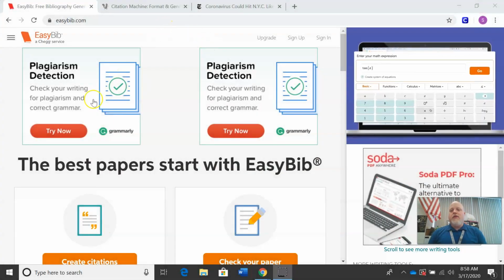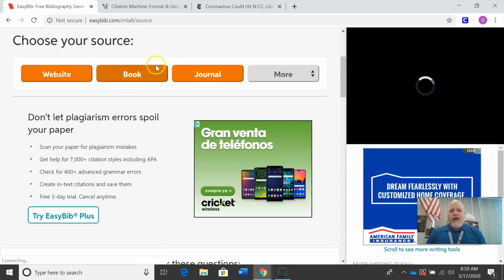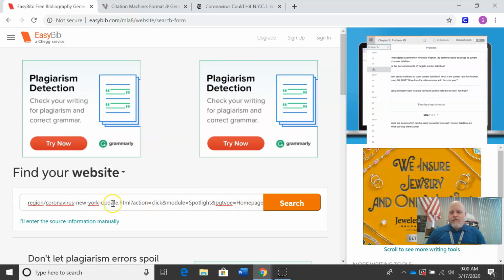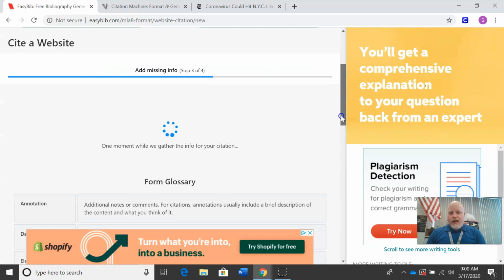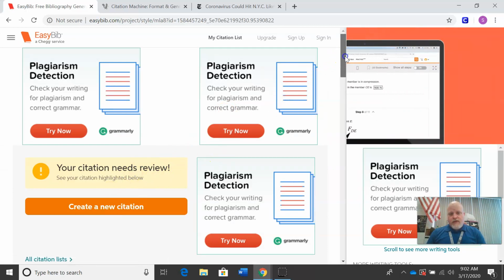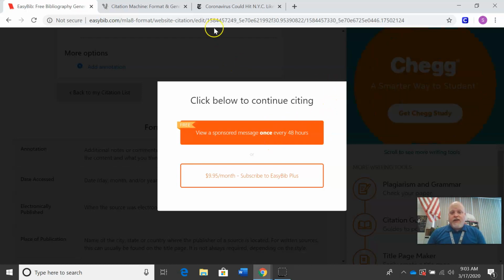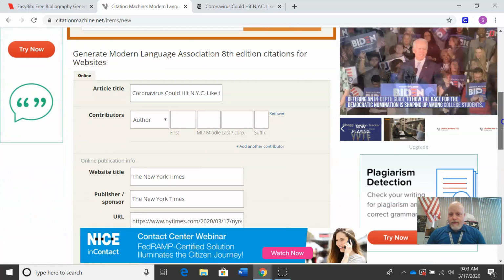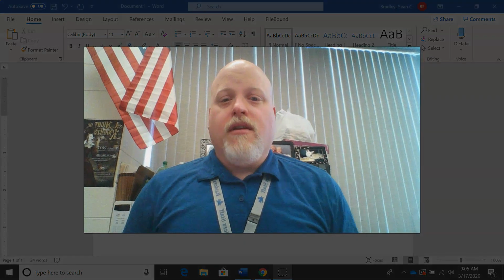Easybib & CitationMachine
Here's a quick tutorial on how to use two of the most popular citation-building sources: EasyBib and Citation Machine.